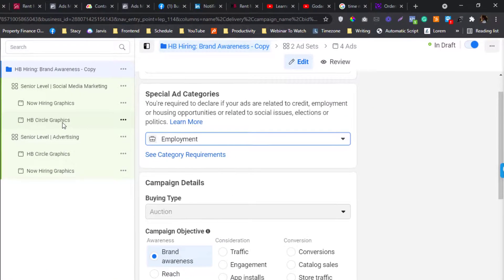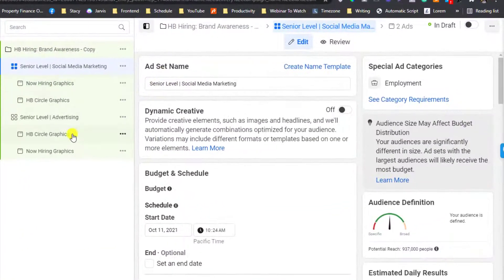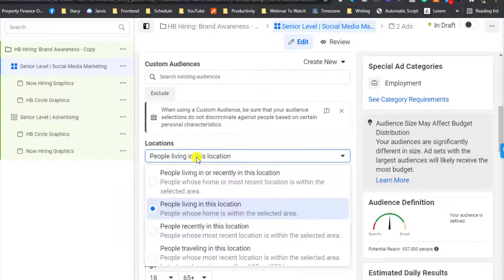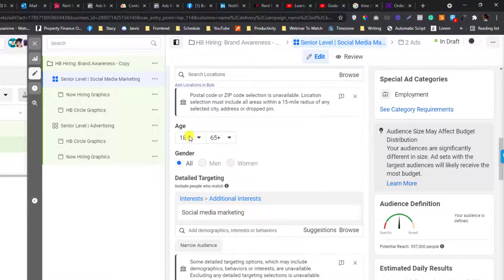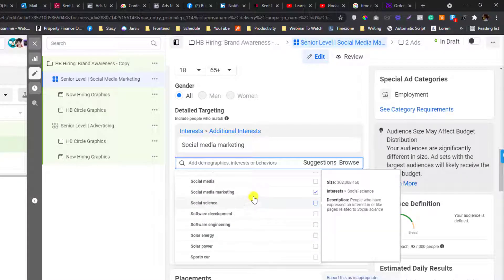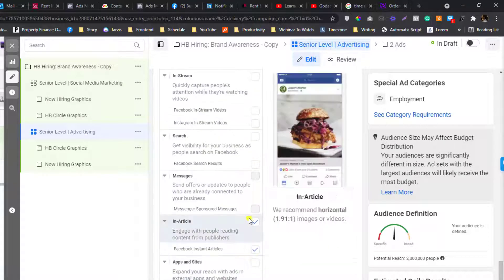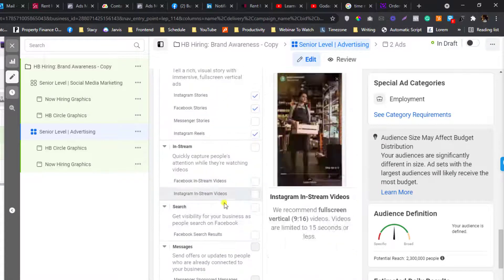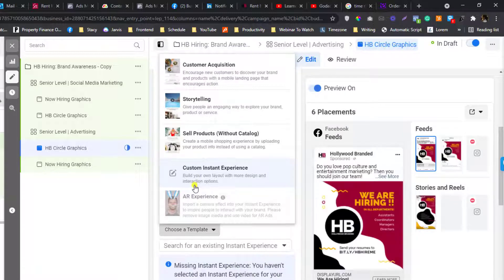Facebook Special Ads Category - Avoid Ads Rejected | Politics, Credit, Housing & Employement Ads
Do's and don't how to run an employment ads on Facebook